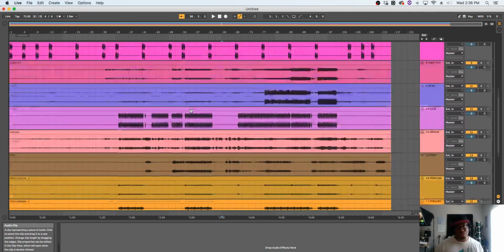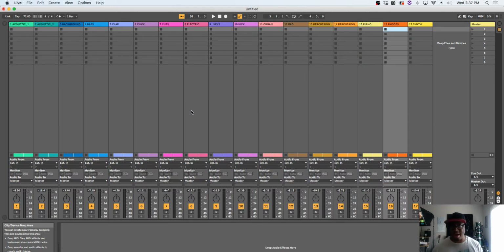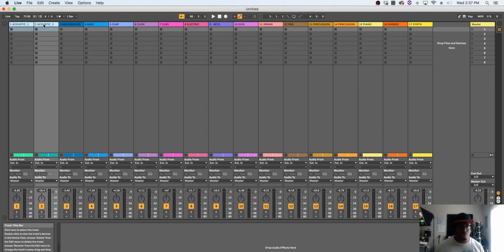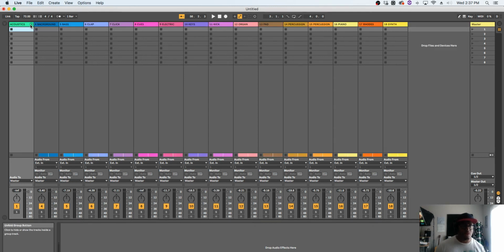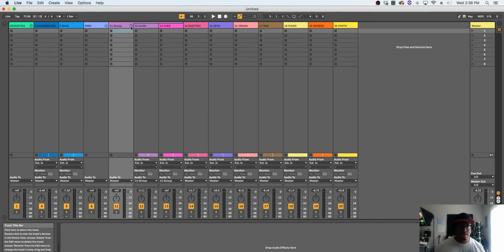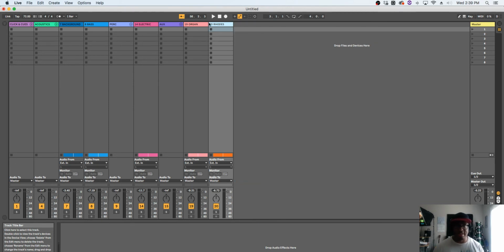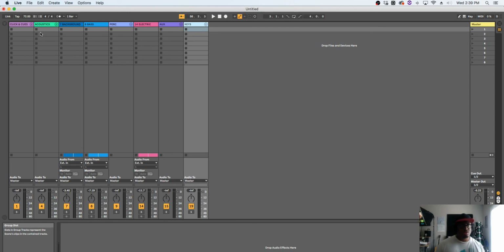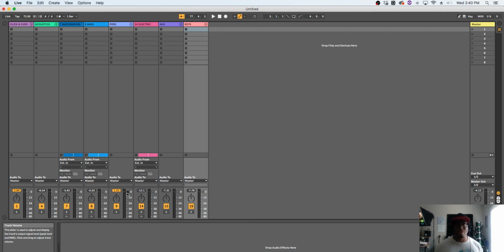How to & Why You Should Group Your Stems In Ableton Live!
Today I will show you how to group your stems in Ableton and why it is great for functionality and organization in a live environment!